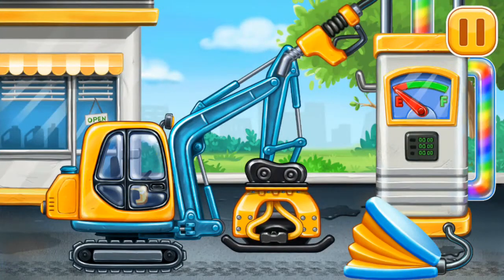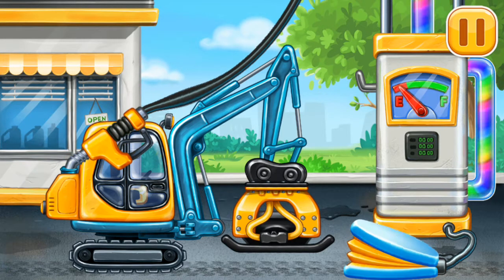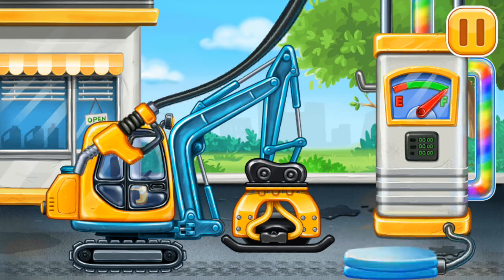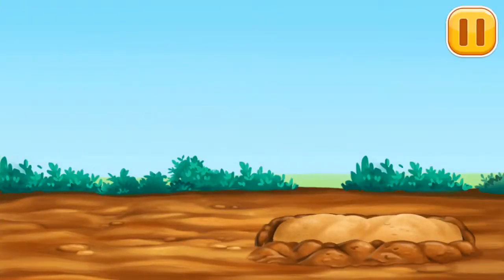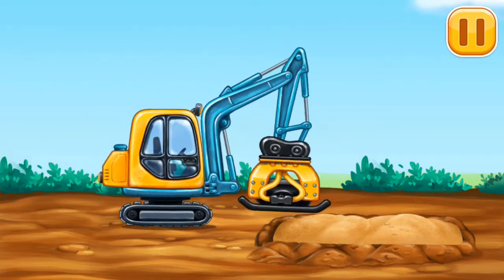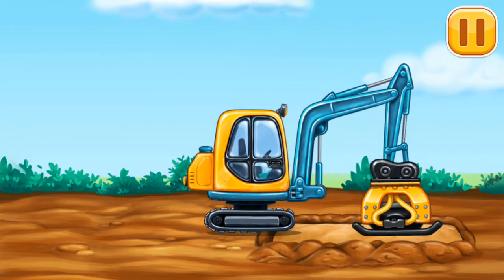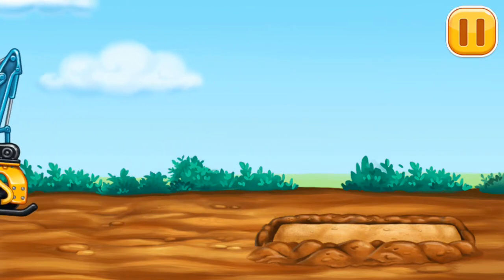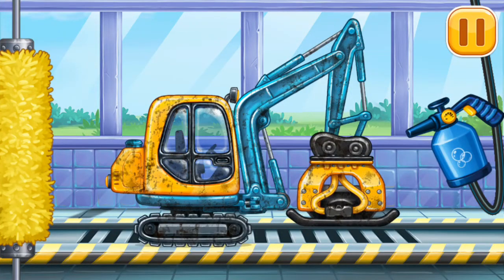Best gameplay for kids can't found this another one | Amazing game for kid | Awesome kid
Kids game build a machines

This game was originally designed for children under the age of five. This game has gained a lot of popularity among kids. It is called animation to create various obstacles to make the machine work. Are used to do